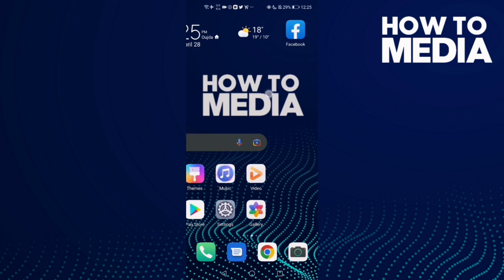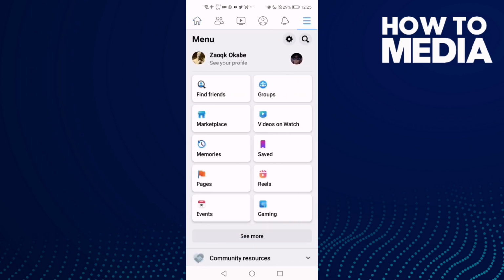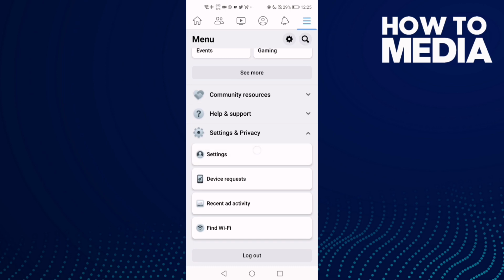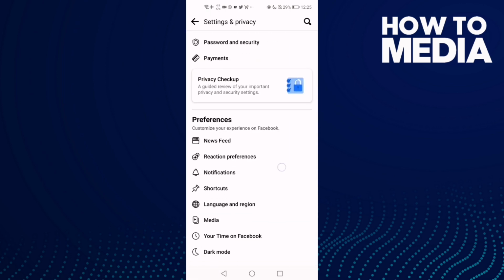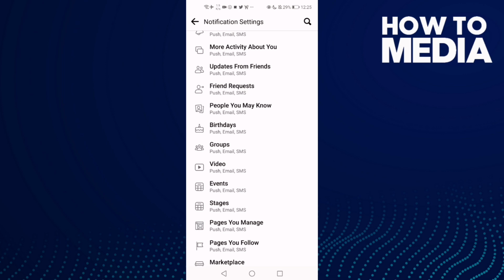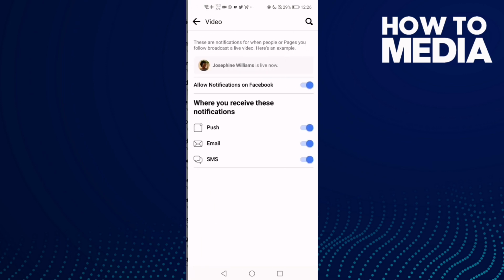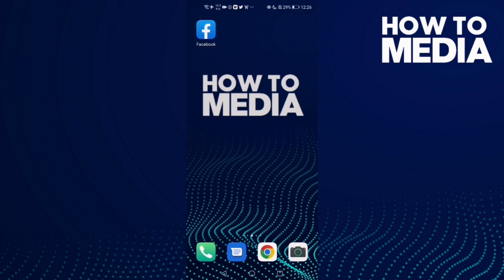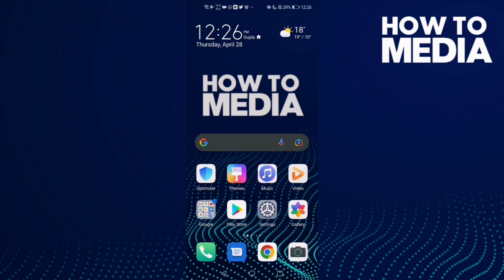How to Manage Video Notifications on Facebook Mobile App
in this video we discuss :